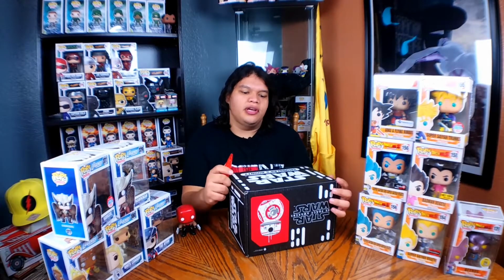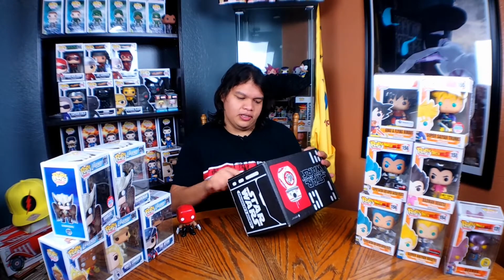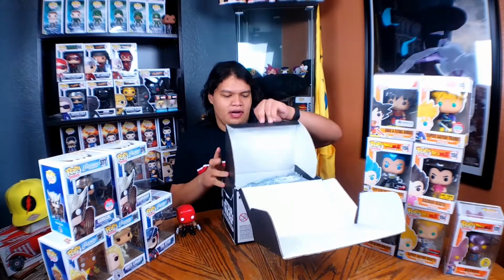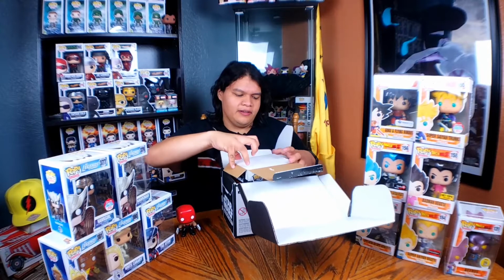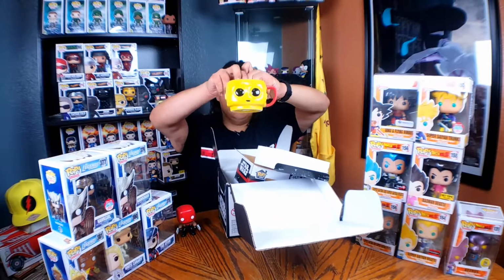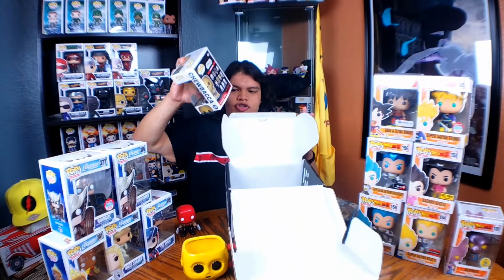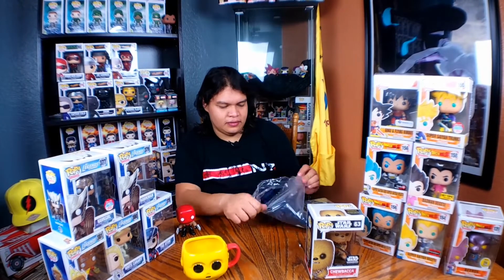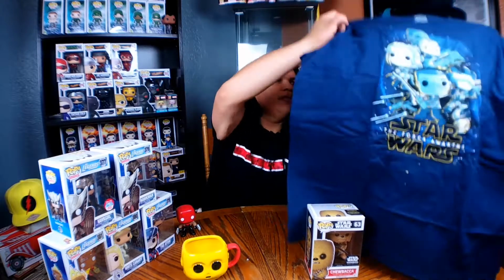Funko Smuggler's Bounty Unboxing "The Force Awakens The Resistance"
Special Unboxing of Smuggler's Bounty box. This box's theme was "The Force Awakens: The Resistance"